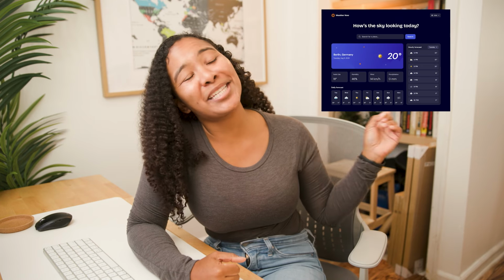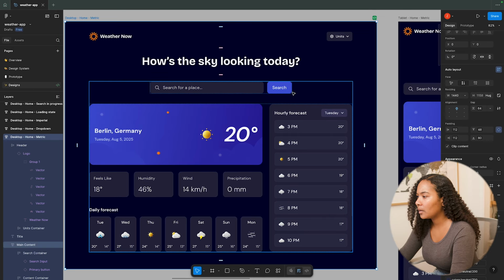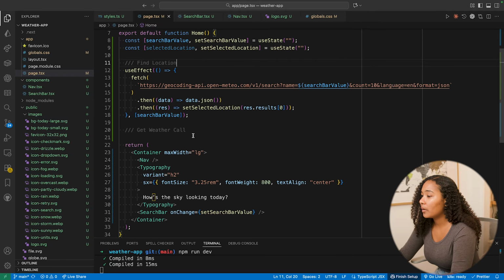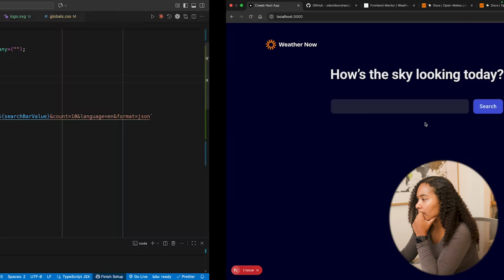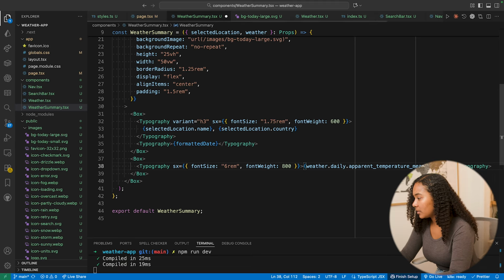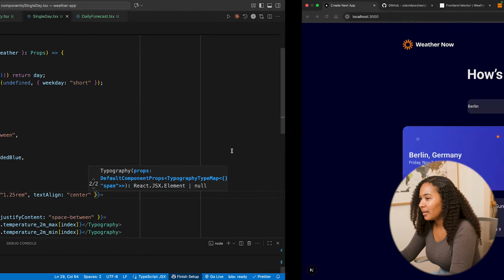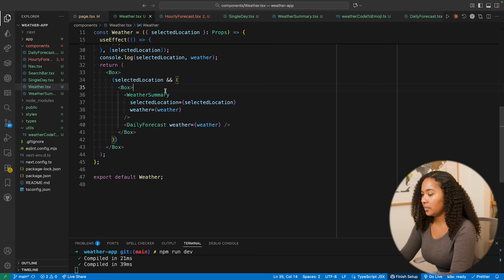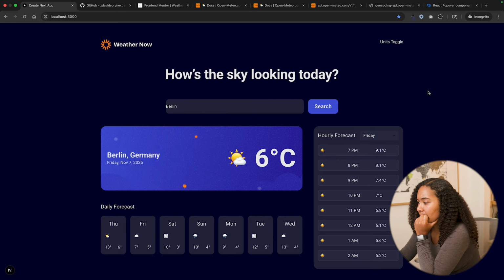Use this project to get hired (Next.js, MUI, Typescript, API)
Dual Laptop Holder
Desk Chair
Travel Monitor & Stand